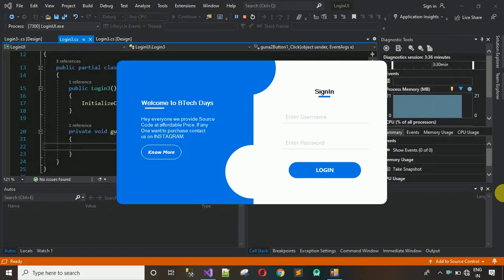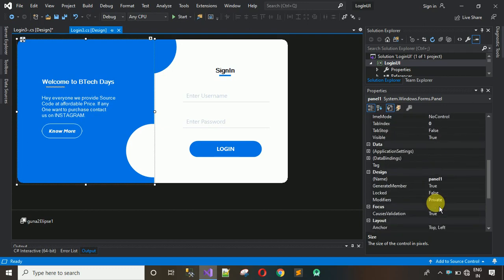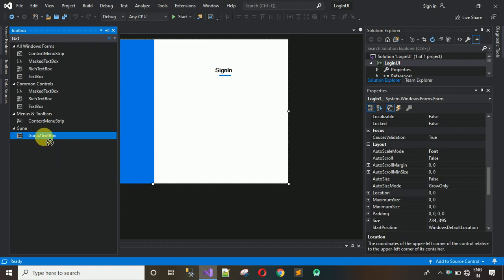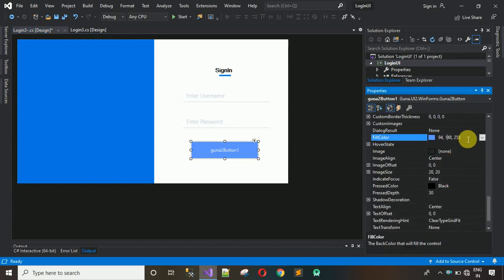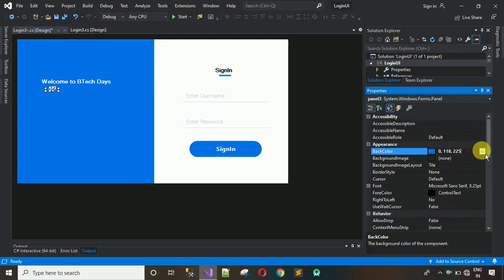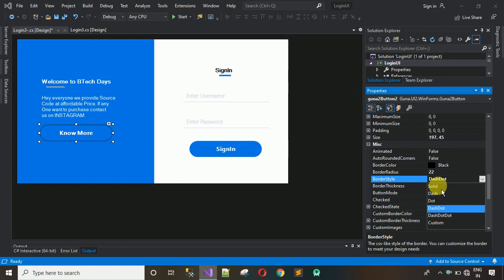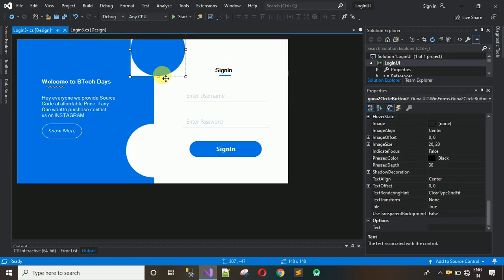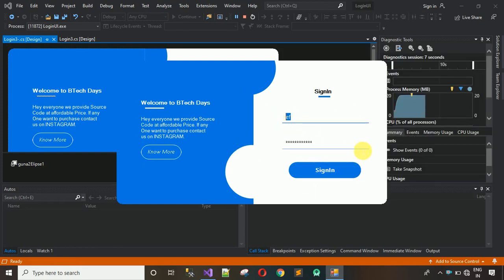Login UI (User Interface) in C# (C sharp)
How to Add dll file in Visual Studio

Image and Icon
Link:- No image icon used in this Login Page

And

We provide Source code at affordable prices.